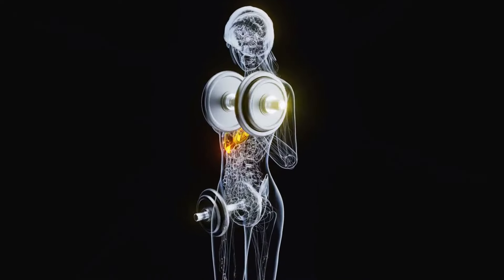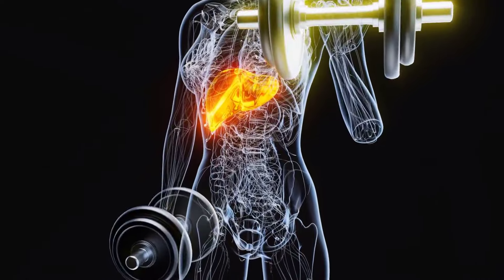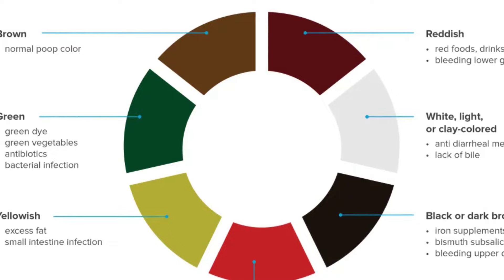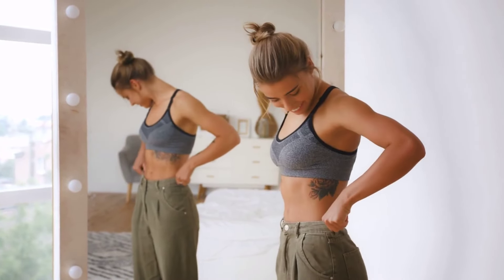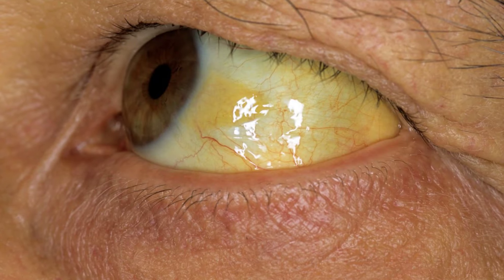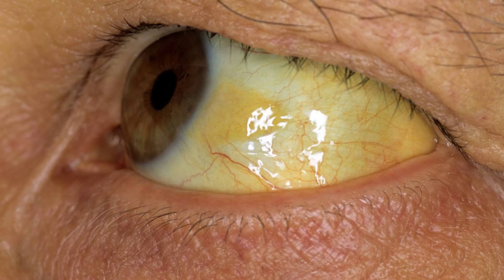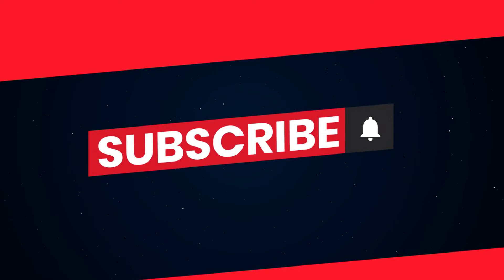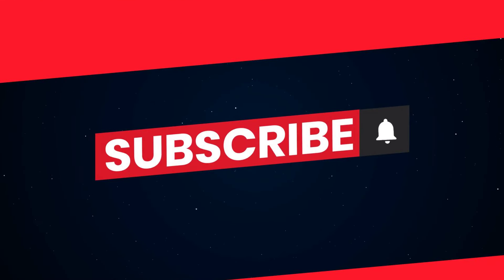Recognizing the Signs of a Fatty Liver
🌟 Unlock the secrets to optimal liver health with our latest video! 🌟 In this eye-opening guide, we delve into the crucial topic of recognizing the signs of a fatty liver and shed light on the importance of liver health. 🌿🍏

🔍 Are you aware of the warning signs your body may be sending about your liver? Join us as we explore the key indicators that could be pointing to a fatty liver condition. Understanding these signs is the first step towards taking control of your liver health! 💪

👩‍⚕️ Health Awareness Matters! Stay informed and empower yourself with knowledge that can make a difference. Our video provides valuable insights and practical tips to promote liver health and prevent potential complications. 🩺💡

🔗 Don't forget to use liverhealth , fattyliver , and healthawareness to join the conversation and share your thoughts with our community. Let's raise awareness together and encourage a proactive approach to liver wellness! 🌐🤝

🎥 Hit play now to prioritize your liver health and embark on a journey towards a healthier, happier you! 🚀👍